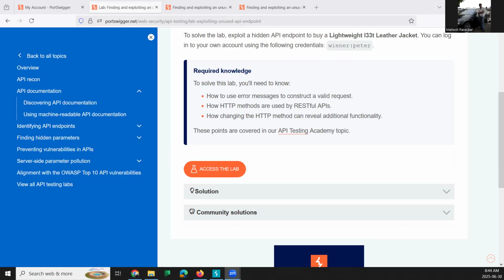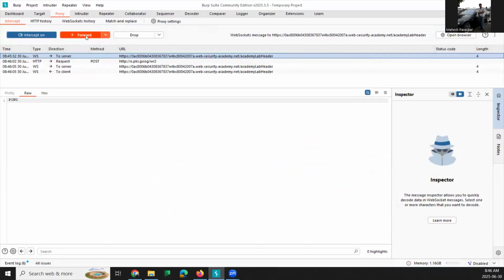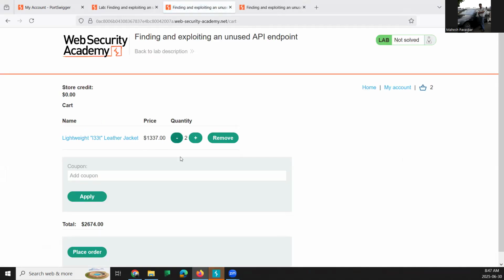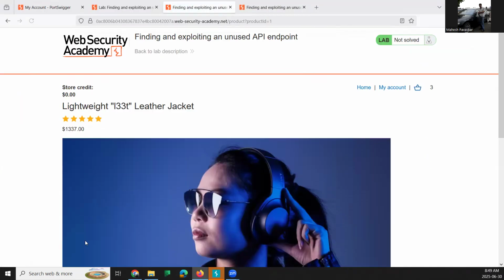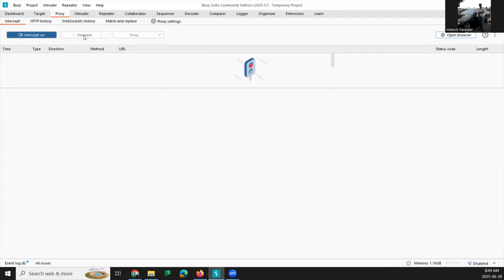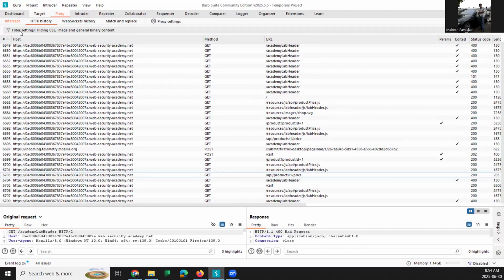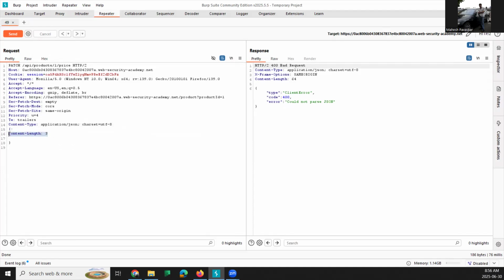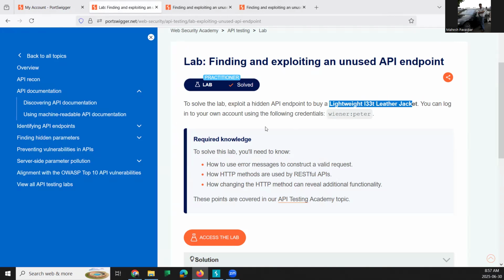PortSwigger API Test | Lab2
Tools Required
Account on PortSwigger
Burpsuite

Required knowledge
To solve this lab, you'll need to know:
- How to use error messages to construct a valid request.
- How HTTP methods are used by RESTful APIs.
- How changing the HTTP method can reveal additional functionality.